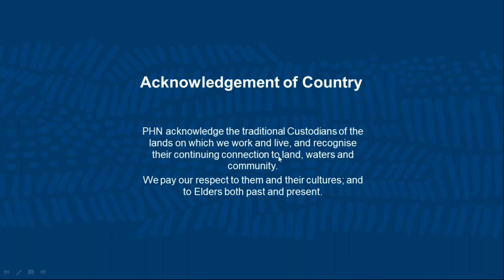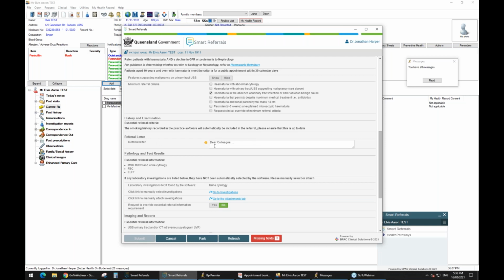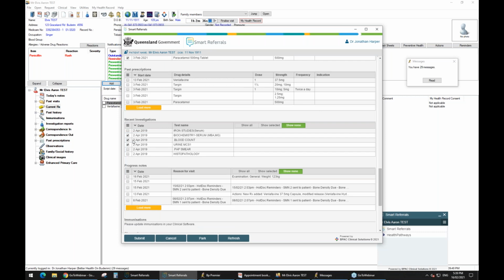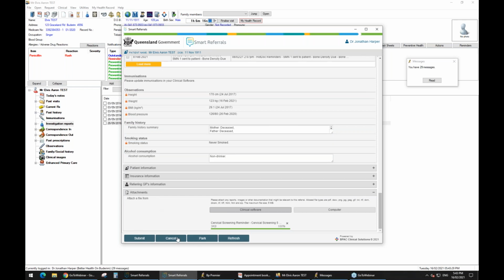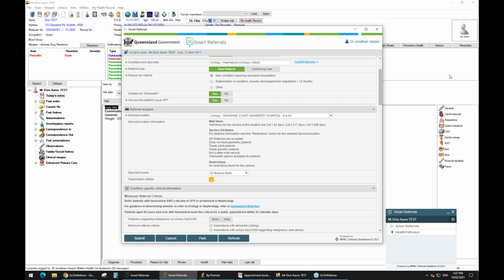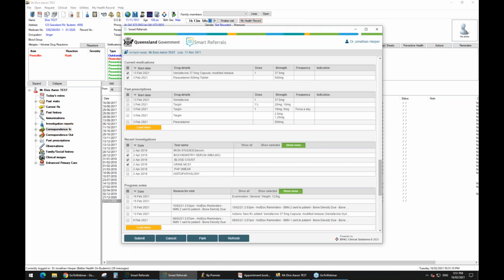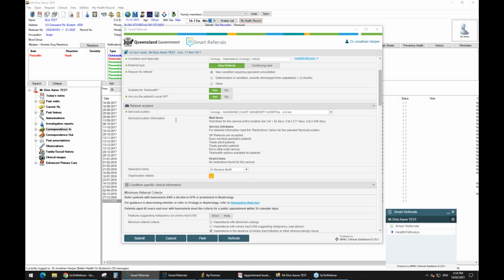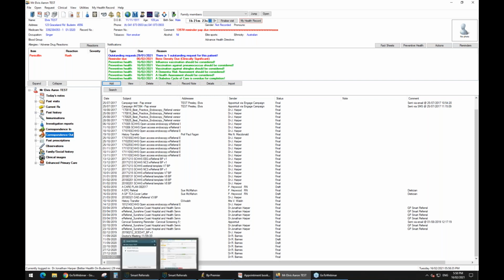Smart Referrals Tips, Tricks and Questions: 16/2/21 at 5.30pm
This half hour webinar will answer frequently asked questions about Smart Referrals:

Speaker: Dr Jon Harper, Senior Clinical Editor – Sunshine Coast HealthPathways

Learning outcomes:
1. Improve your speed of completion of Smart Referrals – finding the condition and specialty, mandatory and non-mandatory fields.
2. Utilise components to ensure referral acceptance – ‘ihover’ prompts, attaching documents and investigations
3. Be able to troubleshoot Smart Referrals – restart program,  system error, parking referrals.

Note: The information contained in this webinar is current as of 16/2/21.